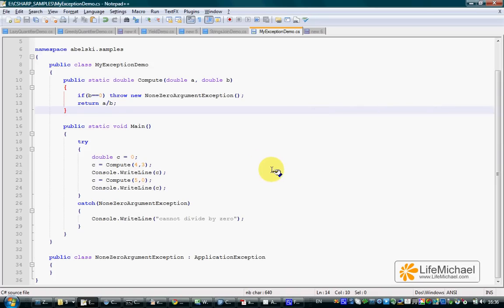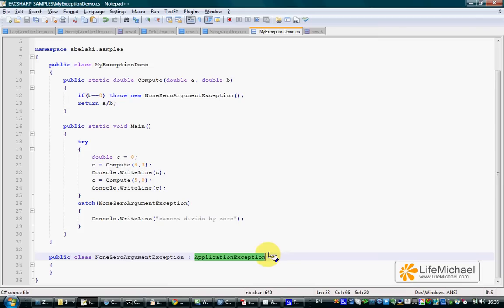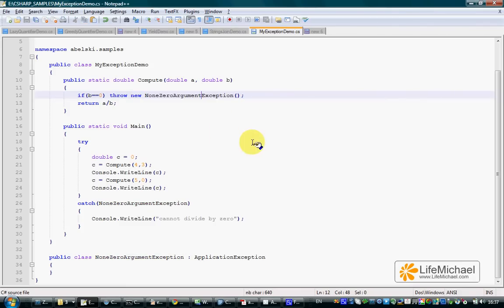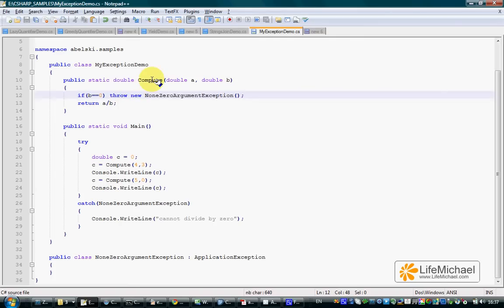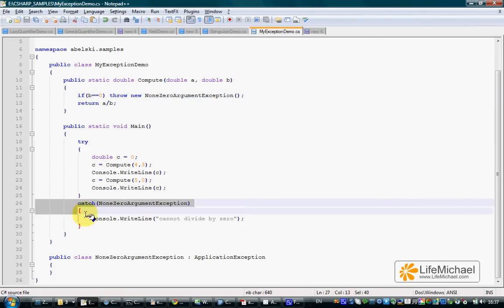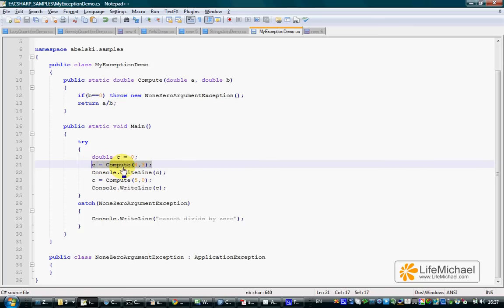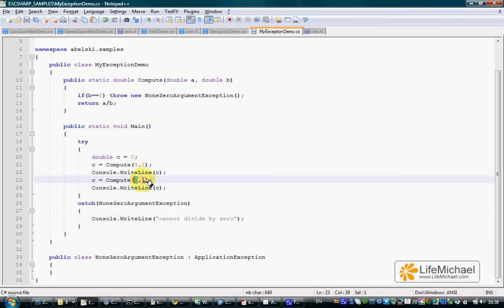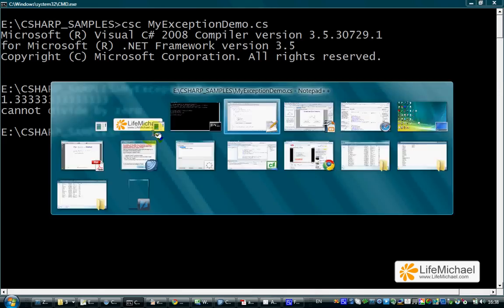The C# 'throw' Command Demo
This video clip explains how to declare an exception class unique for our application and how to throw an exception instantiated from that class. This video clip was developed as part of the "C# Fundamentals" course, available for free personal & academic usage